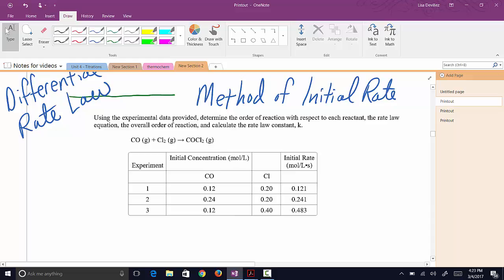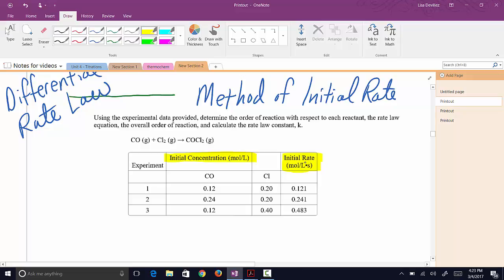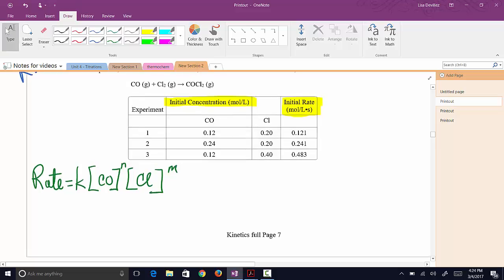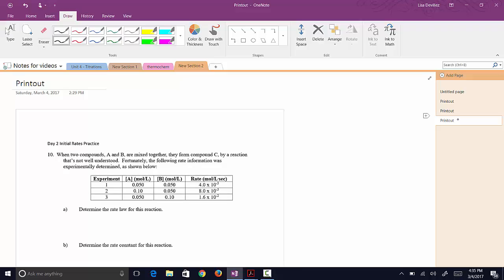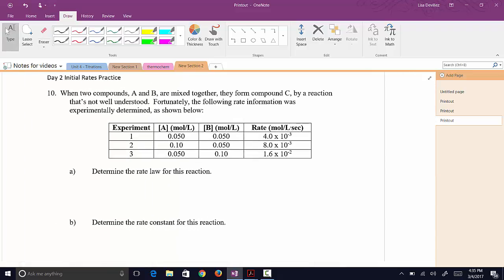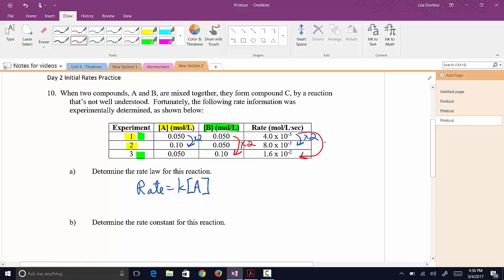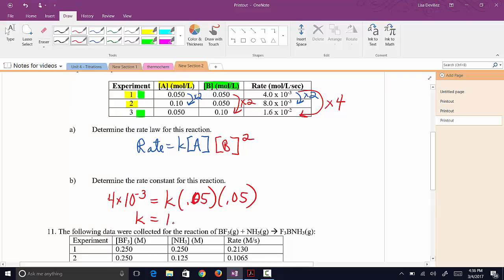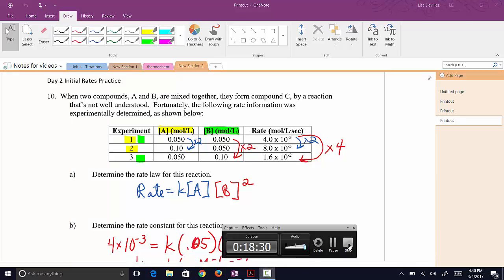Kinetics - Method of Initial Rates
Unit 9 day 2 discussion